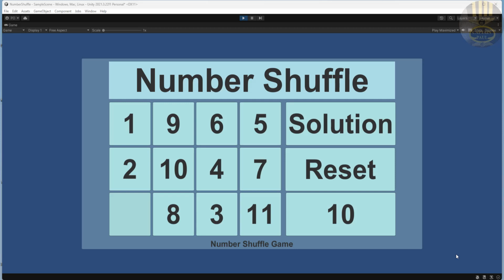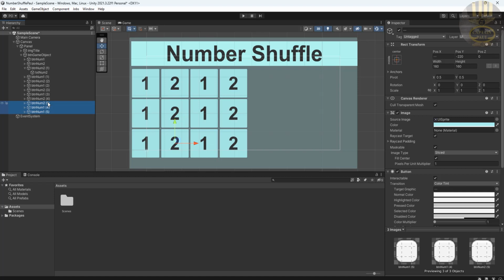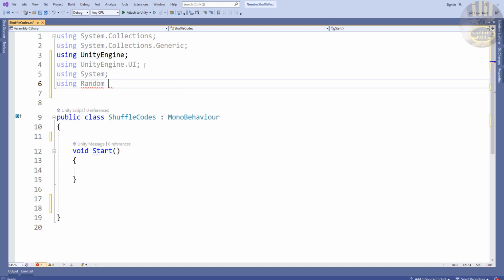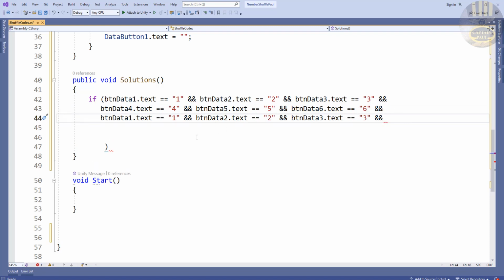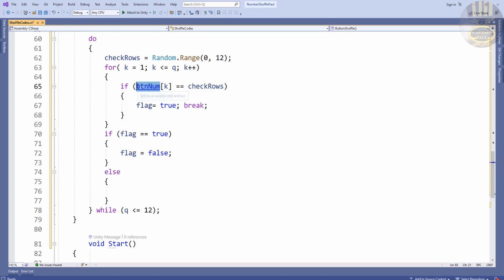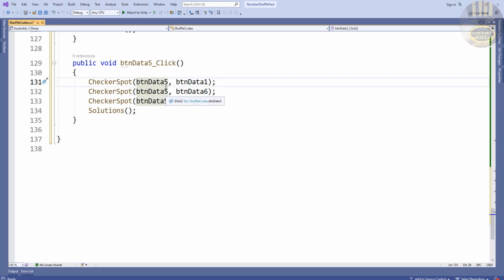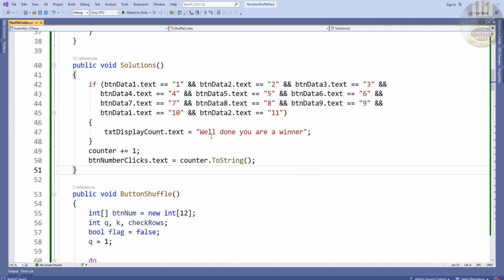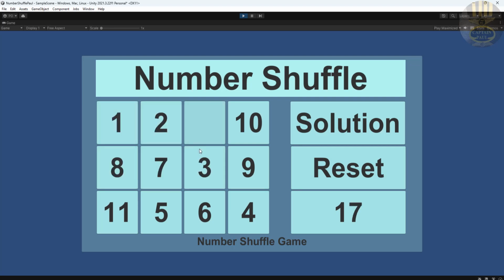How to Create a Number Shuffle Game in Unity, with random number functions in C# - Full Tutorial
How to Create a Number Shuffle Game  in Unity, using functions with random number functions in C#

Channel Members can Download the Number Shuffle Game in Unity source code and modify it for personal use. Plus one other source code per month. Total - 2 Source codes Per Month, only: